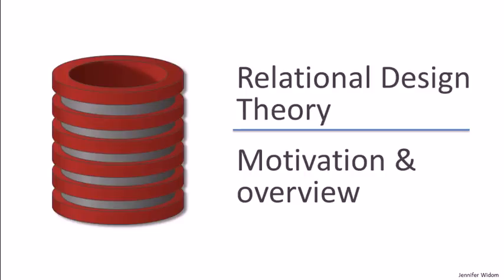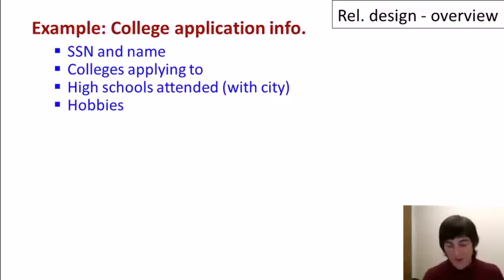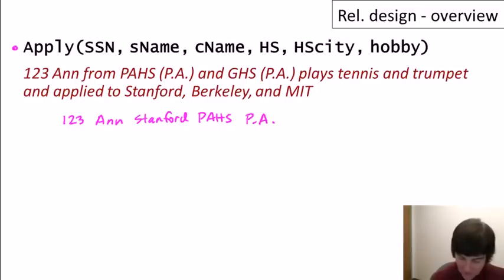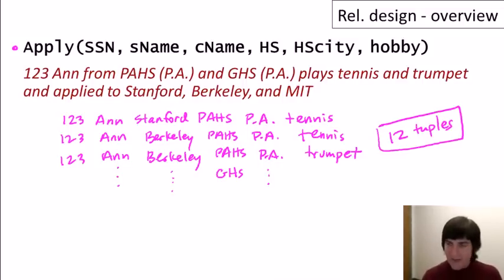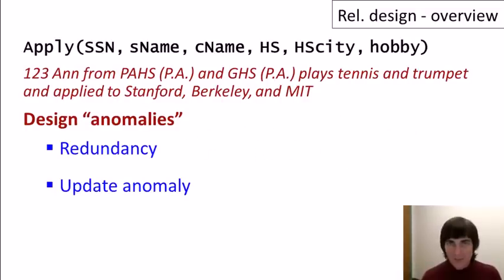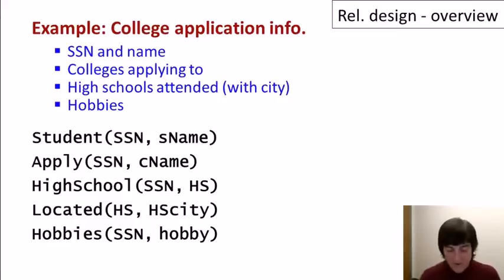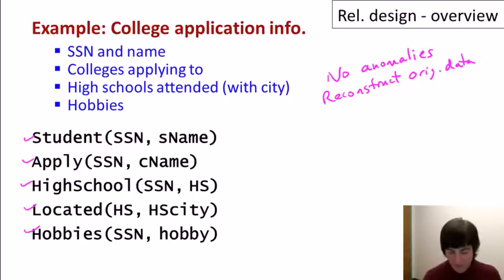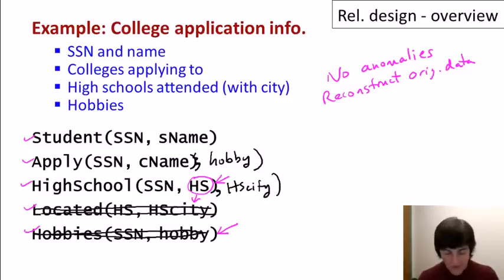07 01 relational design overview part1